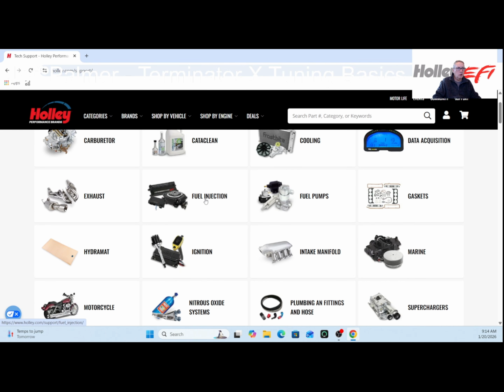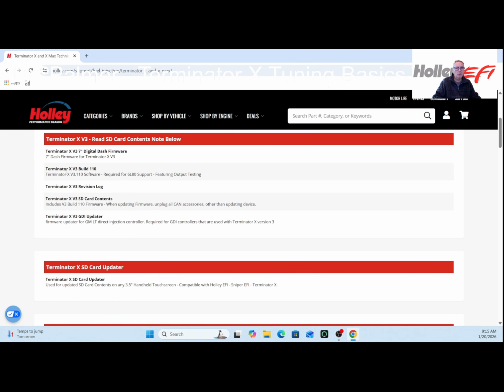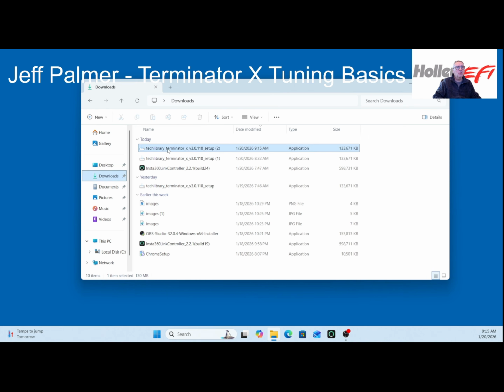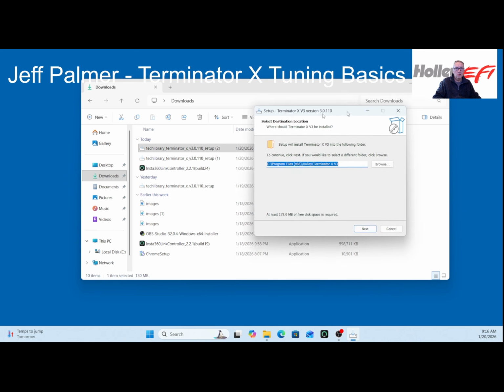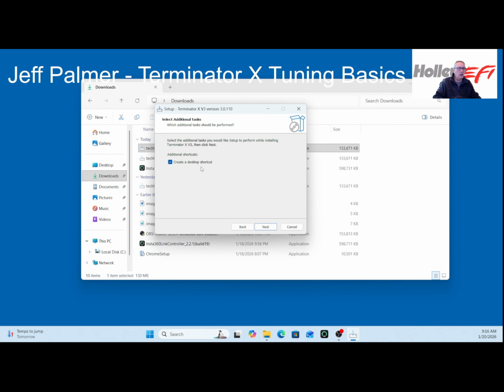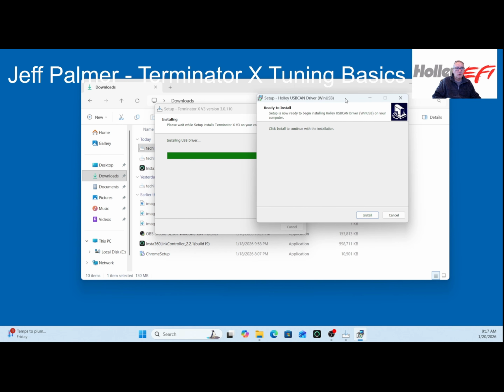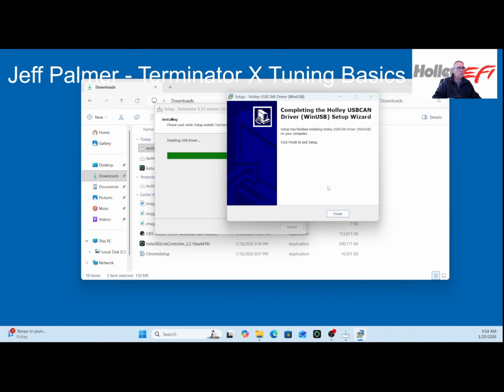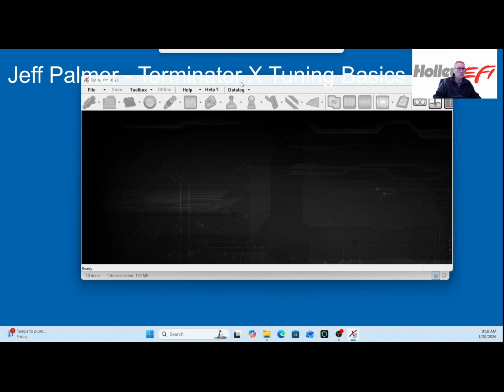New to EFI Tuning? Holley Terminator X V3 First Steps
In this Holley Terminator X V3 tutorial, I show you the exact steps to download Holley Terminator X V3 software from the official Holley Performance Products website. Whether you are working on a Mustang GT, Fox Body, or LS swap, getting the correct Holley Terminator X V3 software is the most important first step for your EFI tuning project.